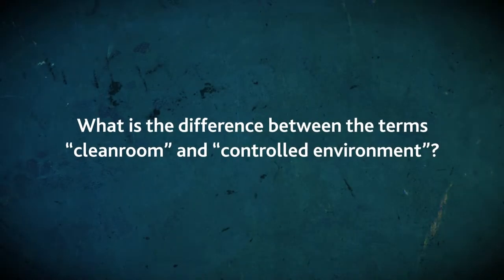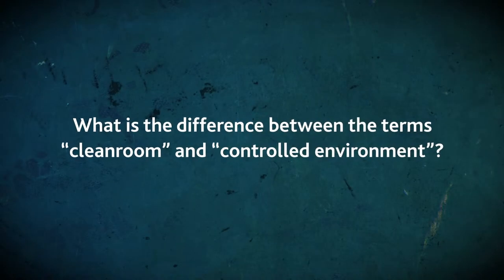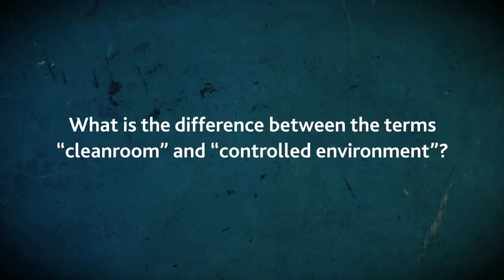Clean Room Design FAQs: Is there a difference between a "cleanroom" and "controlled environment"?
What is the difference between the terms "cleanroom" (or "clean room") and "controlled environment"?

Our cleanroom expert answers the most common questions around clean room design and classification requirements, pertaining to designing and constructing a cleanroom environment.

Visit our cleanroom learning center for more information about cleanroom design and construction:

For more than 40 years, PortaFab has been the industry leader in designing and manufacturing in-plant offices, cleanrooms, and environmental enclosures.

Interested in a custom price quote or have a question about our modular systems?

Mailing Address ⬇
18080 Chesterfield Airport Rd.
Chesterfield, MO 63005 USA